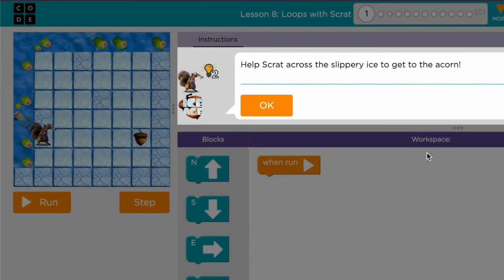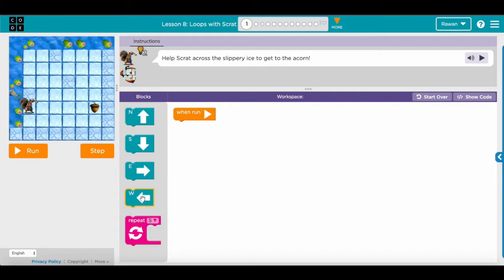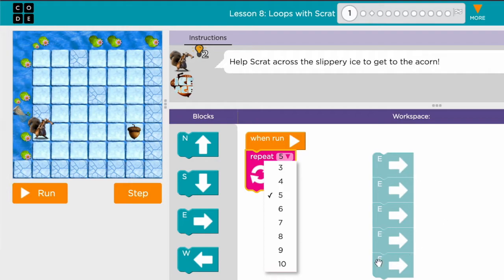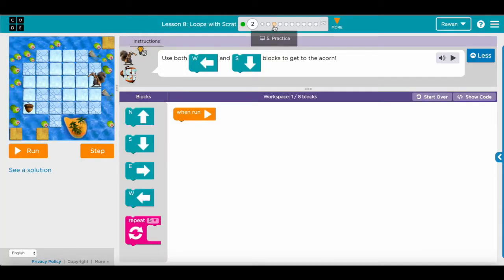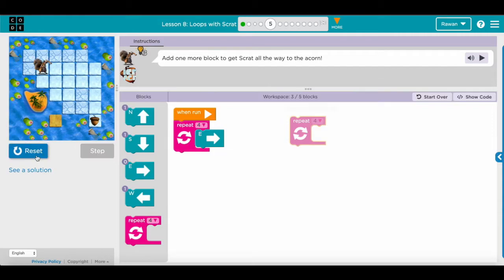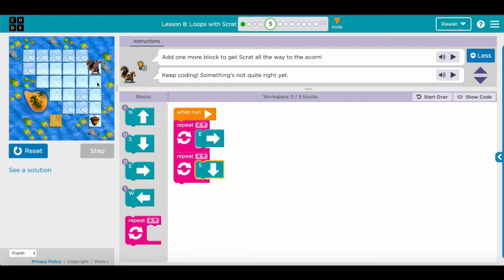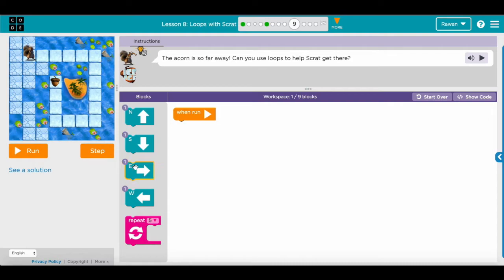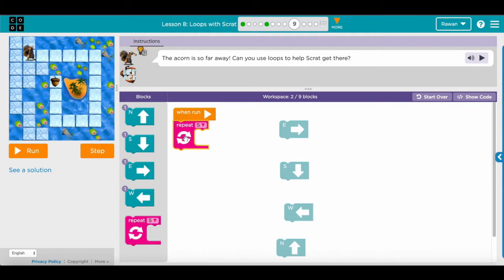Course A Lesson 8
In this course we explain the basics of using a "repeat block" in course A on code.org